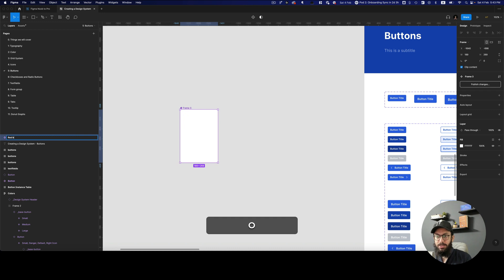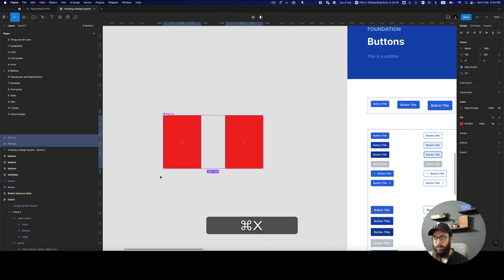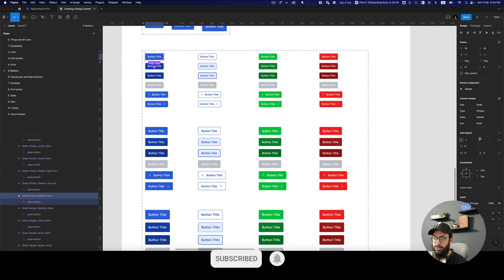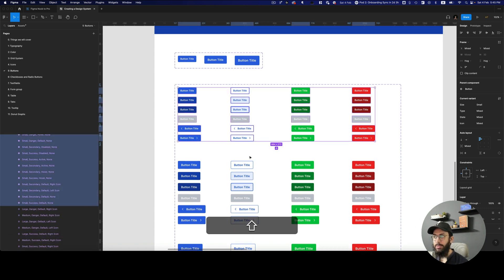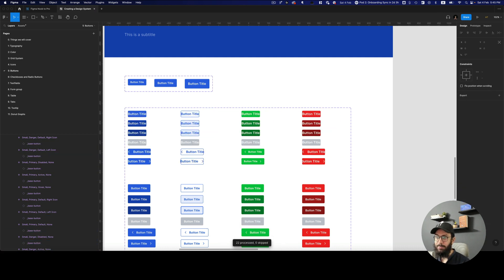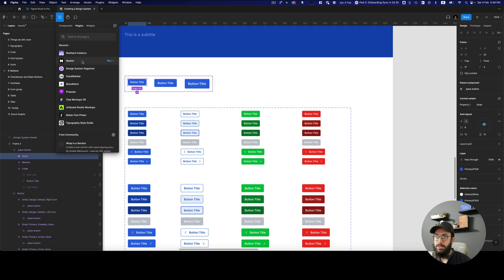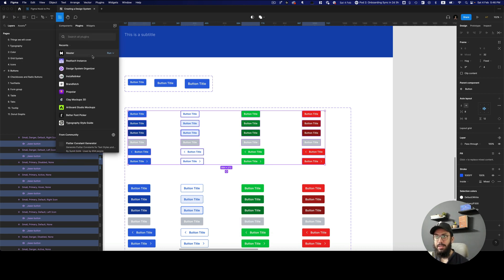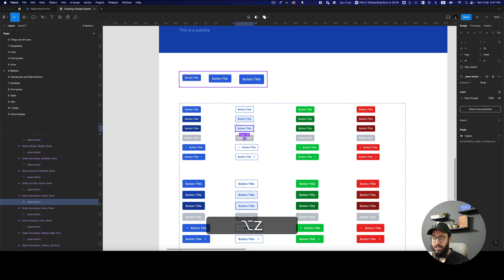Advanced: Reattaching Instances to Specific Variants (Figma)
In this advanced video, learn how to reattach instances of a component to a specific variant in Figma.